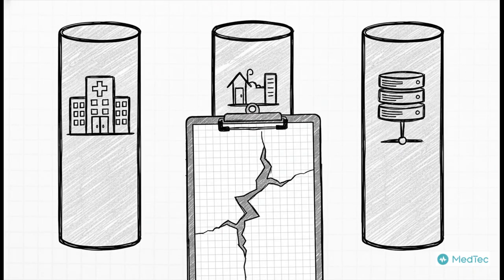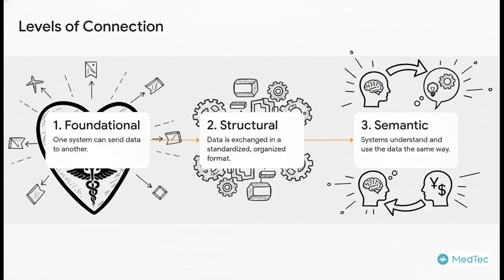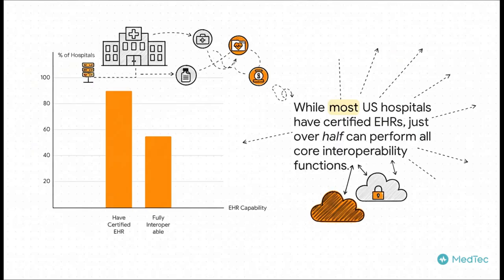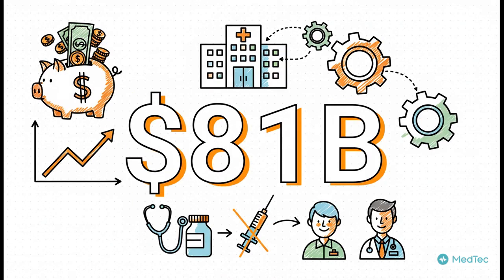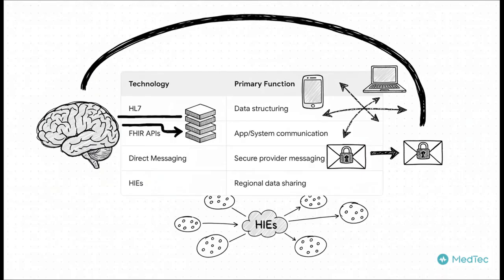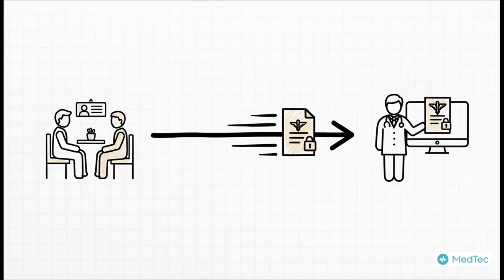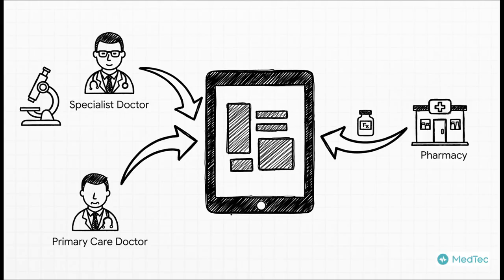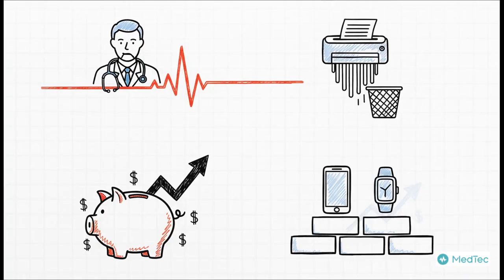Interoperability in MedTec EHR Connecting Your Entire Care Ecosystem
🌟 Your Guide to Interoperability in EHR Systems with MedTec! 🌟
Is your healthcare organization ready to embrace seamless data exchange? Don’t just settle for basic connectivity—empower your practice with MedTec's fully integrated EHR platform. In this blog, we break down the essential elements of EHR interoperability and how MedTec ensures your data flows securely and accurately across the care continuum, including:

✅ HL7 Standards Support – Seamless communication with external healthcare systems
✅ Direct Messaging – Real-time, secure communication between providers
✅ FHIR API Integration – High-speed, standardized data exchange
✅ Health Information Exchange (HIE) Connectivity – Broader connected care networks
✅ E-Prescribing – Integrated medication management for improved patient safety
✅ Lab & Diagnostic Integration – Faster access to critical results and better-informed decisions
✅ Additional Interoperability Features – Complete care coordination with integrated platforms 📝

📈 Why Choose MedTec?

End-to-end interoperability to support all aspects of patient care

Streamlined workflows and reduced operational inefficiencies

Real-time access to critical patient data for safer, more coordinated care

Designed for modern healthcare needs with scalability and flexibility

🔥 Ready to improve your practice’s data exchange? Learn how MedTec’s interoperable EHR can transform your workflow and patient care today! 🔥
👉 Start streamlining your data exchange and take your practice to the next level with MedTec!